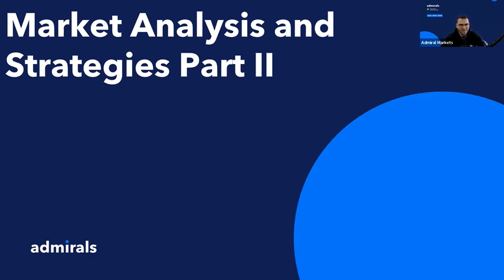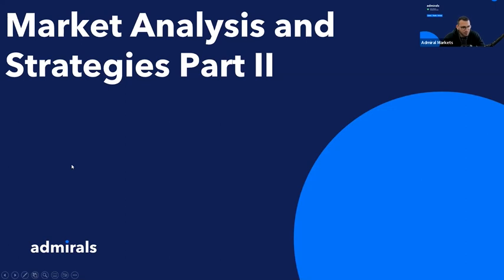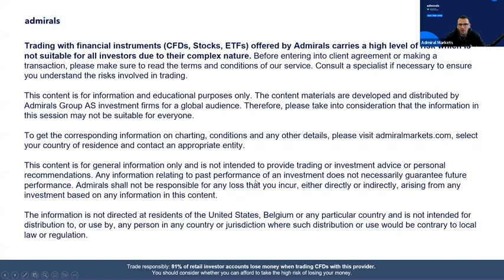How To Identify Trends On The Charts - Part 2 | Trading Spotlight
In a continuation of the Trading Psychology series, experienced trader and analyst Theo Theodorou will continue with this PART II and show you to use together with the Major, Intermediate, and near-term trends the Support and Resistance zones as well as the Fib retracement tool

By the end of this webinar, you will know:
👉 How to understand market structure in the most basic way
👉 How to prepare your set up
👉 When to enter and when to stay aside

The webinar also gives an overview of
🔹 Major, intermediate and minor-term trends
🔹 Trend analysis
🔹 Trading Set ups

🧑‍🏫 Host: Theo Theodorou
A trader of more than 10 years, Theo approaches trading and investing with logic and explains all details with simplicity, which helps beginners to understand the concepts. As a regular Admirals’ host, he covers different topics around investing, stocks, trading, etc.